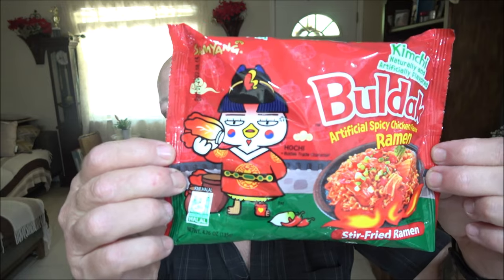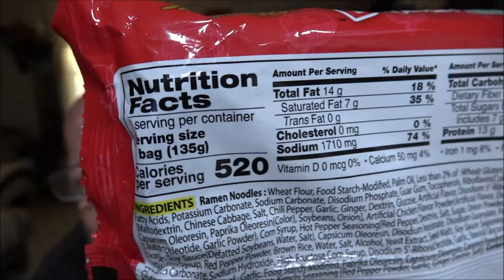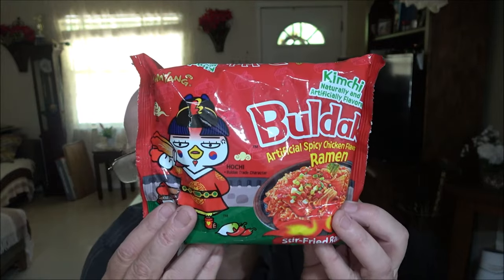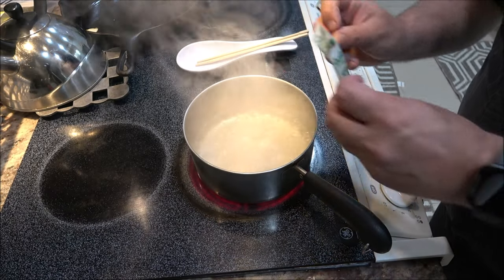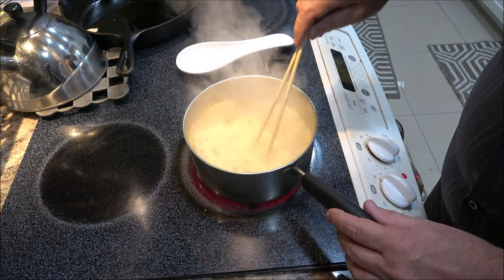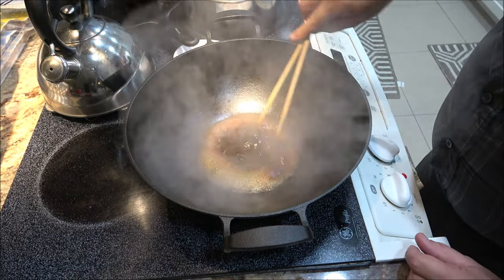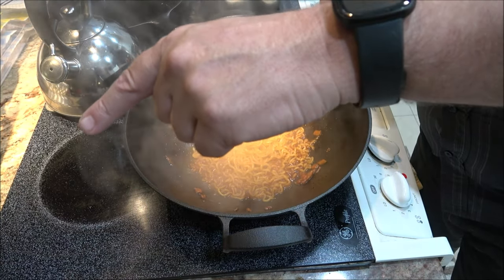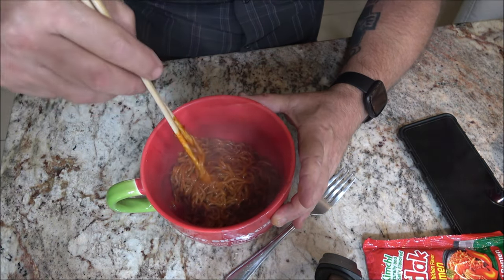Buldak Spicy Chicken Flavor Ramen Kimchi Review 4K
I really liked this one guys.